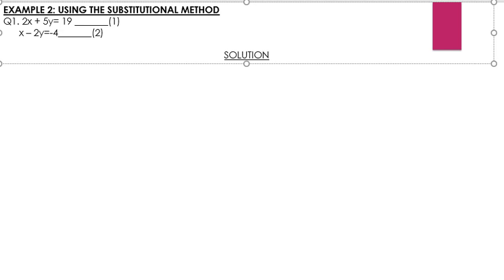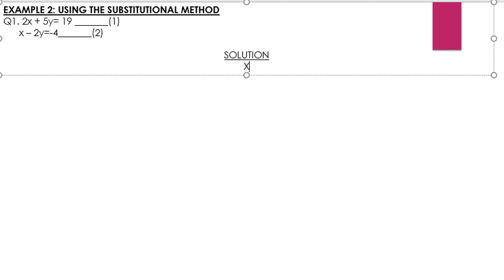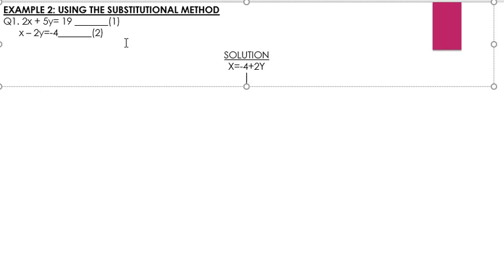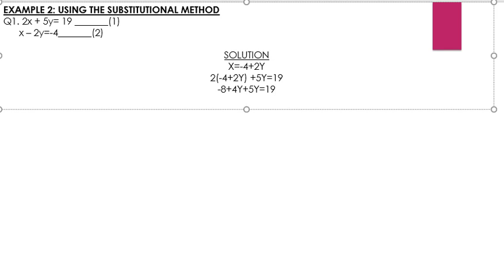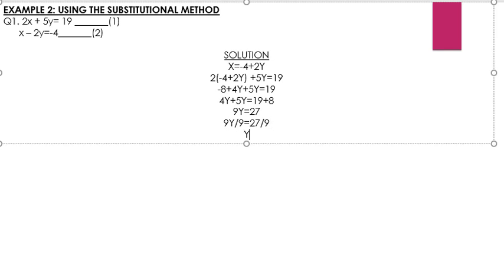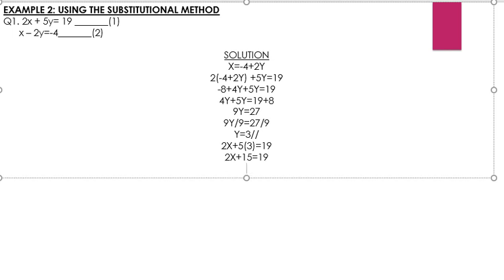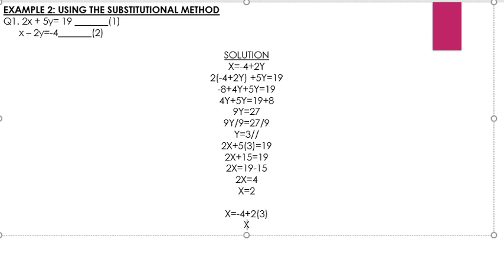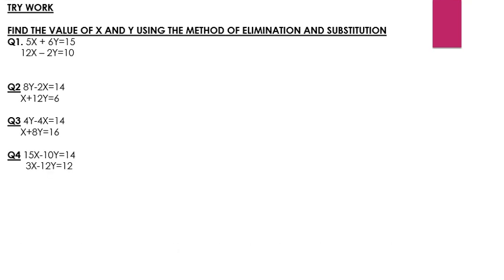Using Substitutional Method To Solve Simultaneous Equation eg.2